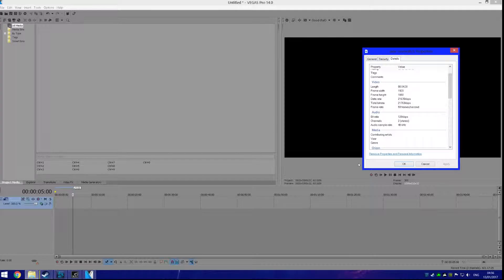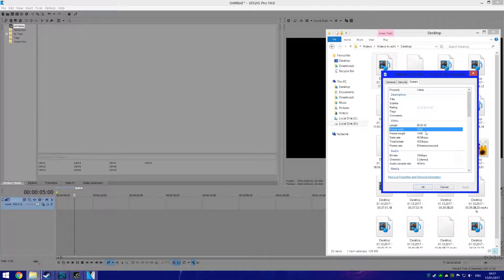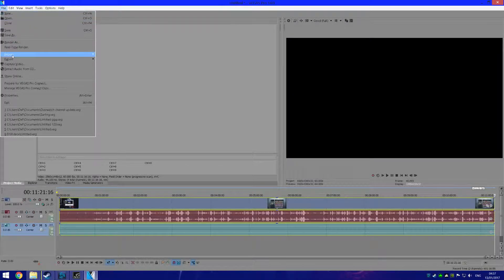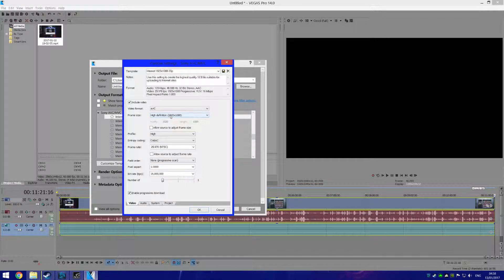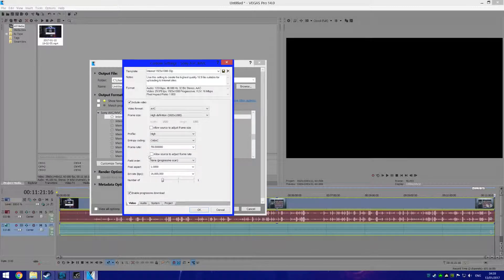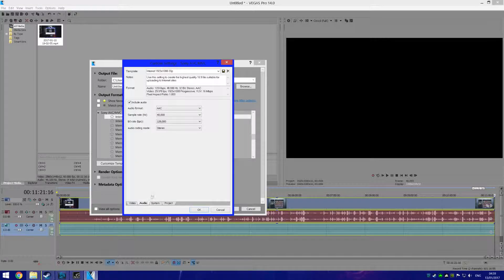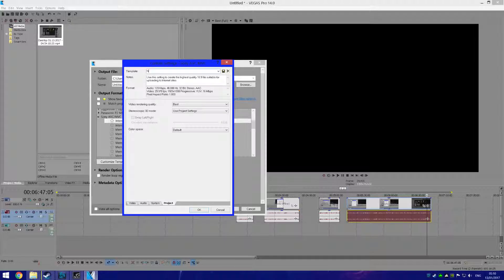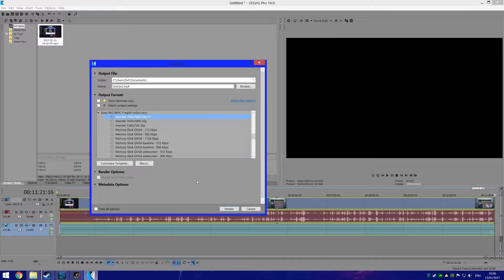Sony Vegas Pro 14 | Best Render Settings for Youtube Tutorial 1080p 60 FPS | 2017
If you enjoyed this Sony Vegas Pro 14 video or thought the content is good